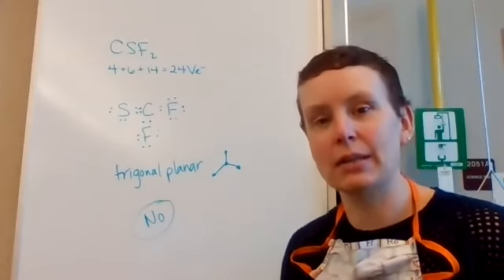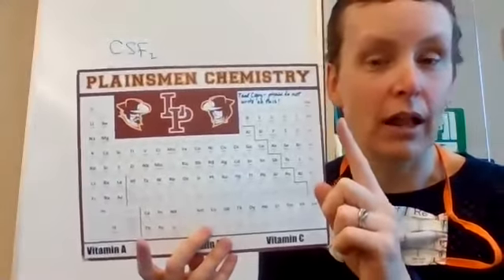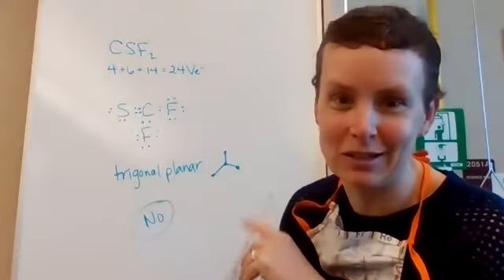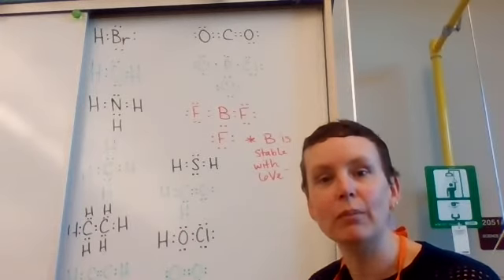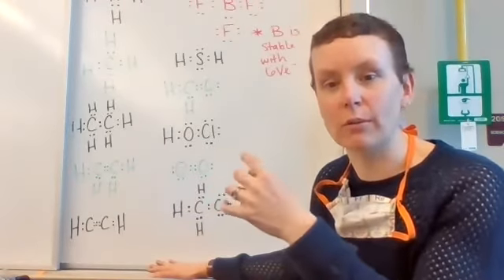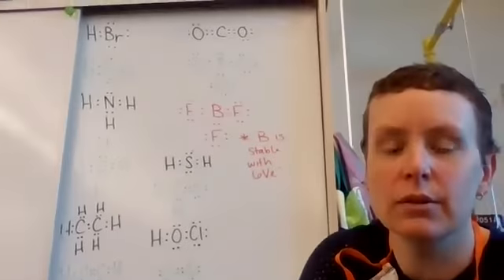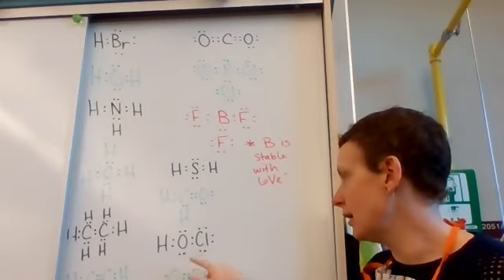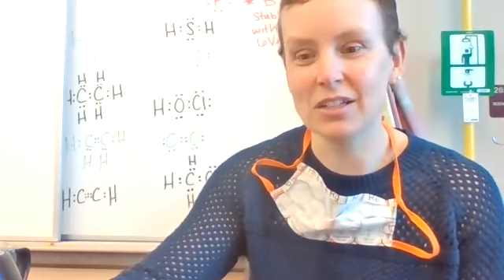Warmup and Columns 3 and 4